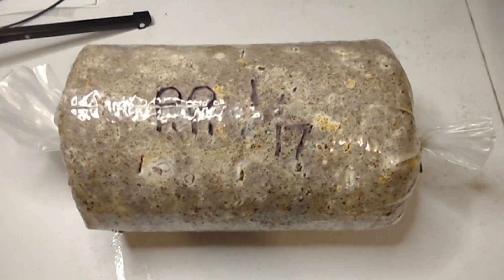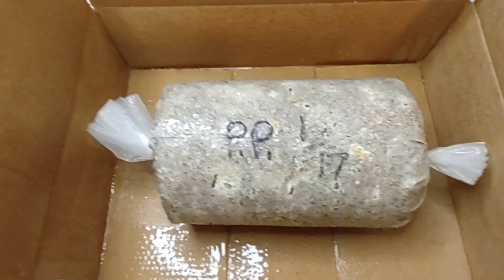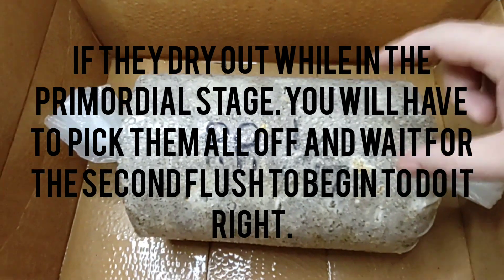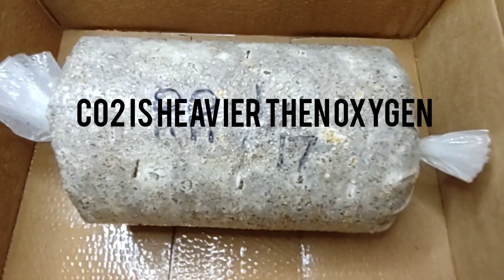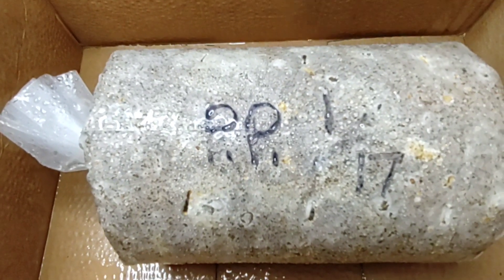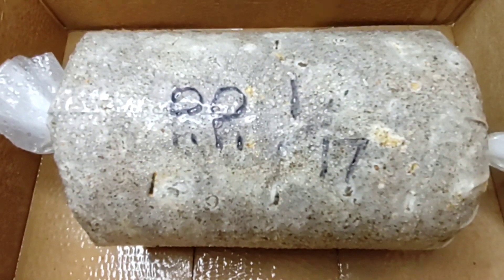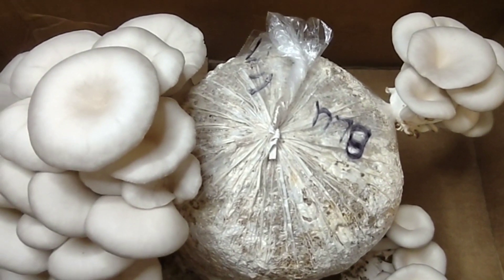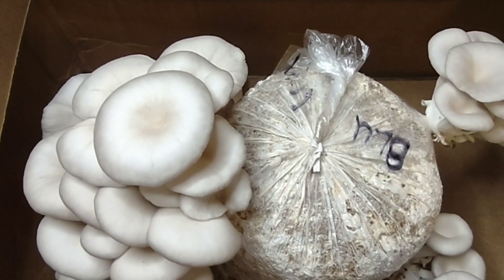How to fruit your Oyster Mushrooms/Box Tech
Instructions on G.P. Mushrooms 5lb Mushroom Grow Kit..

Amazon Store
Check this out!

Find my G.P. Mushrooms store on Etsy.

How to Fruit Your Mushrooms/Box Tech

--Colonizing Temp For Grow Block: 70F-75F-
-- You will easily get two to three flushes of mushrooms --

--- GROW TEMPS ---
Blue Oyster: 50F-80F
Pink Oyster: 65F-80F This strain likes it as warm as possible. It will love a good 80F.
Princess Pearl Oyster: 65F-80F
Black Oyster: 65F-80F

Mushroom Care
When you see your mushrooms starting to grow. Make sure that they receive Indirect Sunlight so they can get their color, and this will also help raise the vitamin D in them. Mist them with water 3 or more times a day. Do not let the air blow on them directly. Even the lightest breeze will dry them out. The only time you can get away with letting a breeze of any type hit your mushrooms is when there is some sort of humidity in that breeze. Never put them in direct sunlight.

-- Mushroom Spawn --
When you receive your kit, it will come with mushroom spawn in the form of grain spawn or saw dust spawn. In most cases you will not see the mycelium. Just have faith and know that there's mycelium in it. After 15years of growing mushrooms, I still don't know how to explain how the mycelium just disappears when you break up the spawn. It'll be fully colonized/white, then when it gets broken up, POOF it's gone. That will forever be a mystery to me. But I always make sure everything is fully colonized before shipping it off. In some cases you will see some mycelium growing at the top of the bag, but not throughout the rest of the bag. It's just growing towards the air, but don't fret it's all myceliated and ready to work it's magic.

--- Humidity Dome --
After your blocks are fully colonized. I would just put them in a cardboard box, leaving the top wide open. When you spritz your blocks while they're in the box. The cardboard will also in turn get hit with moisture. So as the moisture evaporates it'll produce humidity. The method of using a plastic bag for a humidity dome just never seems to have enough fresh air exchange and causes them to get to stemmy.

--- How To Initiate Growth ---
When your blocks are fully colonized, you can initiate the growth of the mushrooms by spritzing the block with water and making sure it's in indirect sunlight.

--- Mushroom Aborts ---
In most cases not all the mushrooms will grow on your block. These are called Aborts. Don't worry this is perfectly natural. That just means more energy will get redirected into the other mushrooms that are growing.

I'm located in South Texas, Corpus Christi Region.

I wish you an amazing harvest.